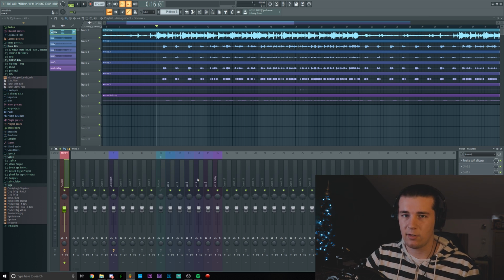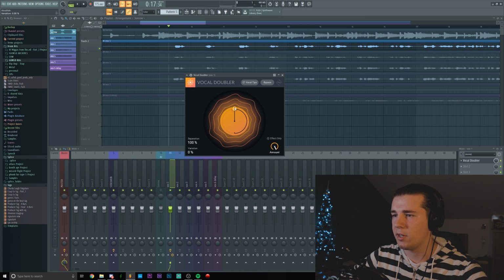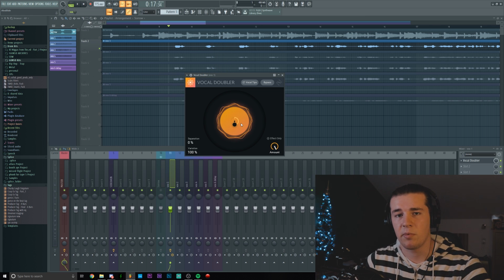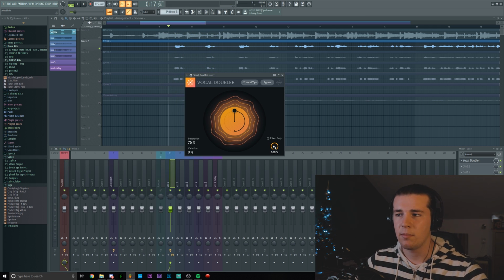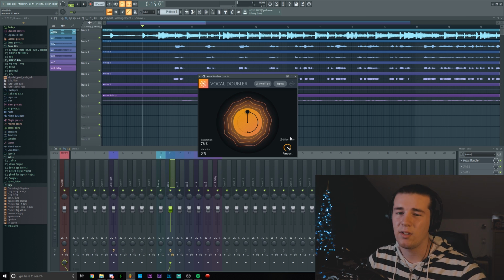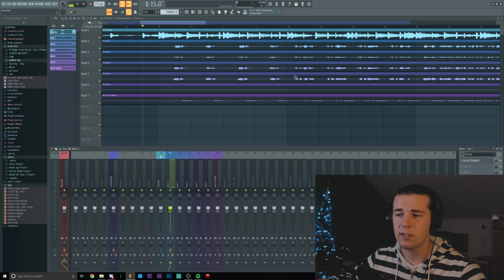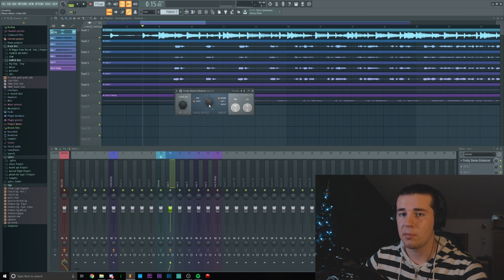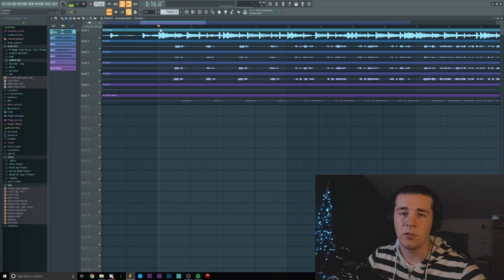Making Wide / Stereo vocals with a FREE Plugin! - FL Studio 20 Tutorial